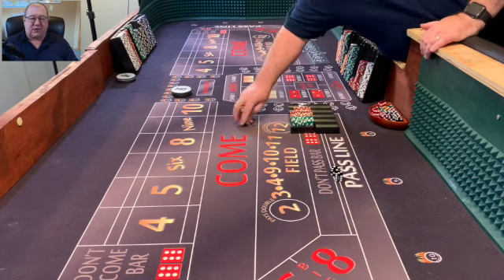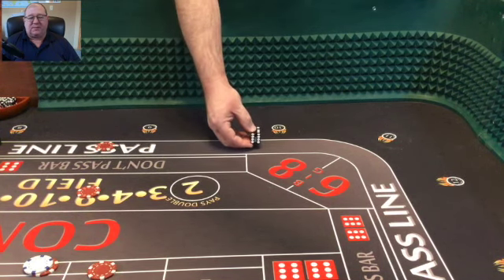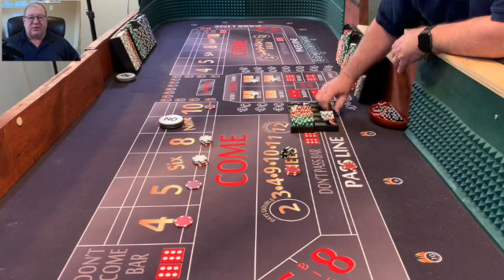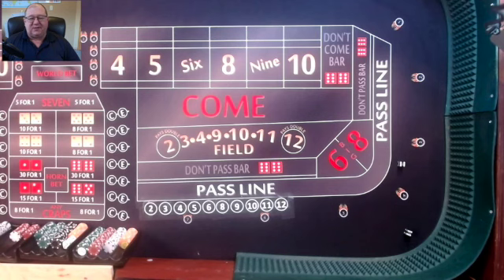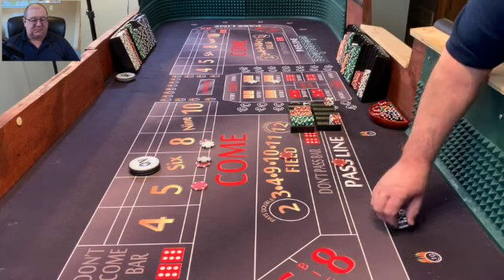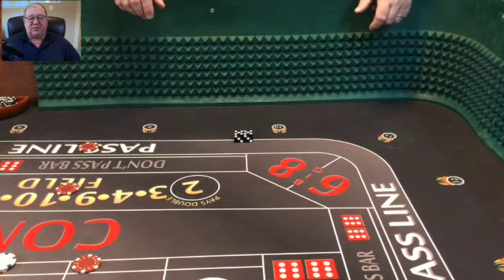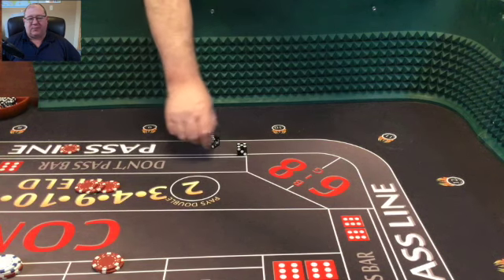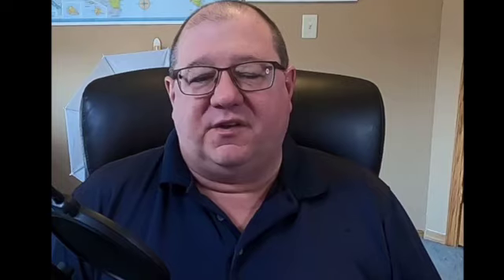Iron Cross Progression Part 1!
The Iron Cross is probably one of the most popular craps strategies out there.  It's simple and you make some money on just about every roll.  So why can't we make serious money with this strategy?  In fact, why do we lose with this strategy?

In part 1, I play the traditional Iron Cross using table minimums, plus a collect and press strategy on top of it.  Is that enough to make some money?  Let's find out!